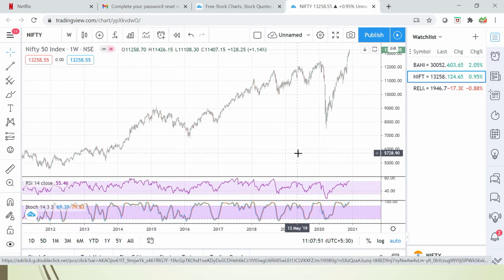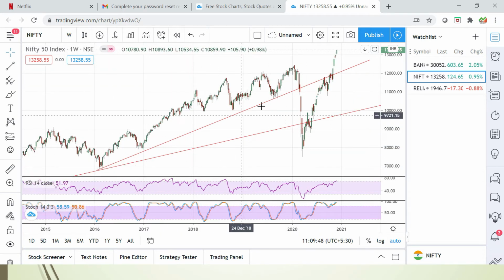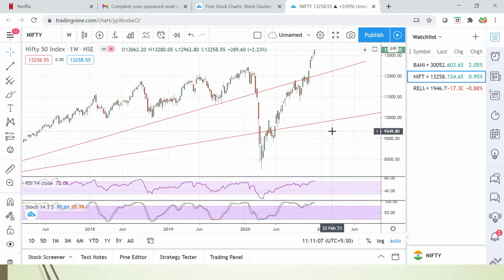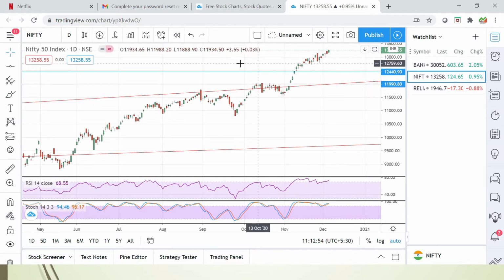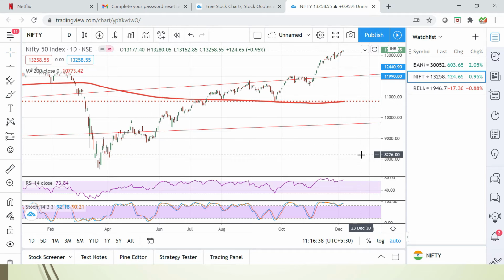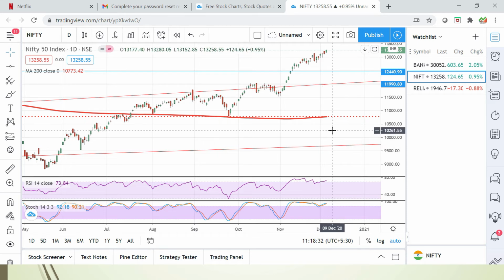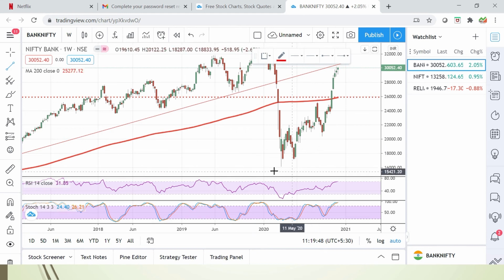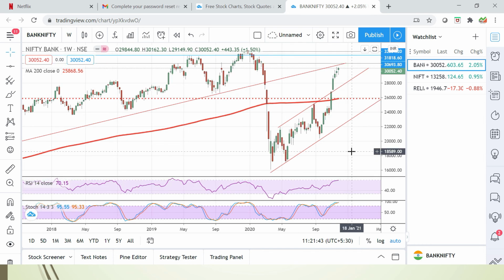Nifty Bank Nifty Analysis Dec 2020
Nifty Bank Nifty Analysis Dec 2020 | Main Bhi Investor